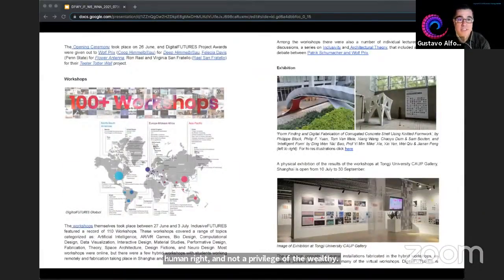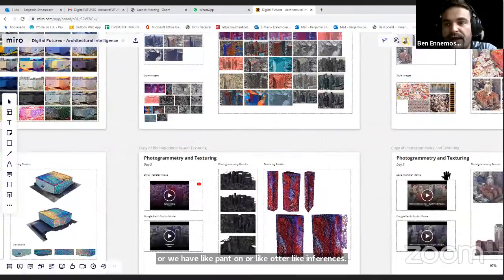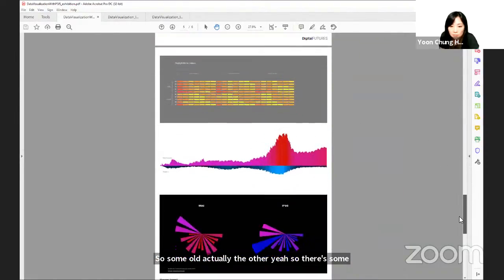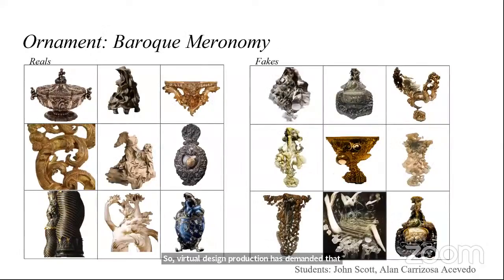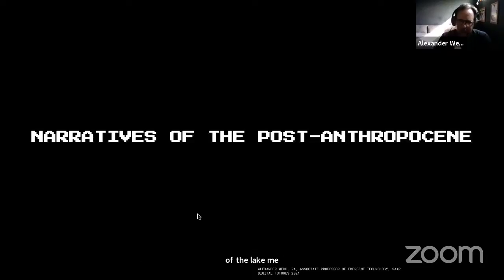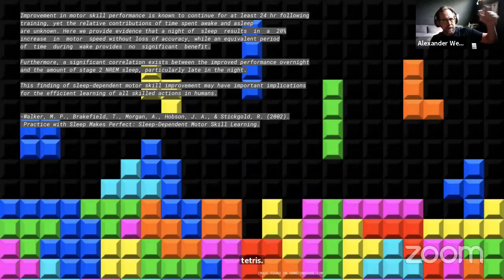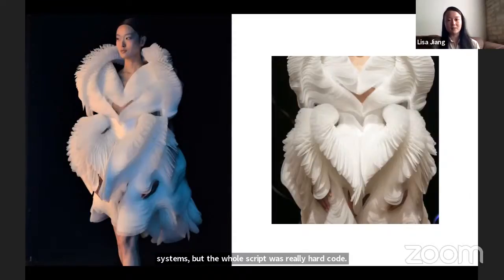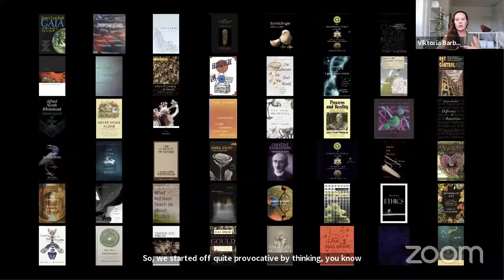InclusiveFUTURES: Workshop Exhibition - Western North America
This panel will primarily address the ambitions and outcomes of the Inclusive Futures 2021 workshops. We will also have the opportunity to discuss Academic vs Industry Research, Computational Design/ Science, Contemporary Philosophy/Theory, and Entrepreneurship.

Along with the general topics mentioned we will also continue our ongoing conversations on 1) Critical computation & the relationship to information and 2) Open Access & Participatory Design Education. How can evolving technologies aid our educational and institutional systems to better adapt to existing societal change? How do we learn together and collaboratively evolve beyond the confines of institutions? Computation deals with a lot of issues of bias, what are the ways that we need to change to make computation more inclusive and ethical? What new societal potentials does A.I., a digital Metaverse, and Quantum computing bring in both near and distant futures?